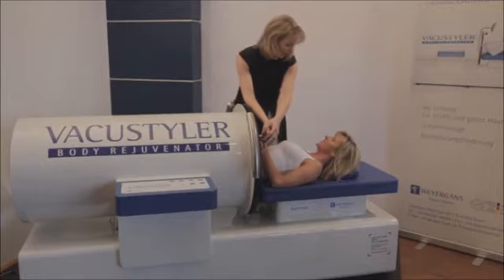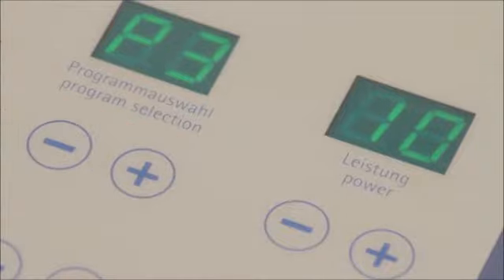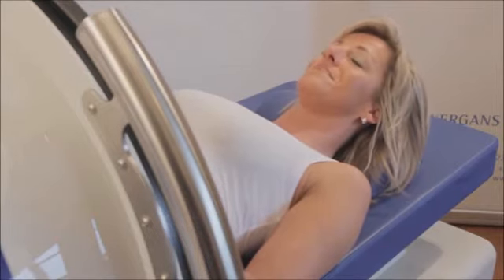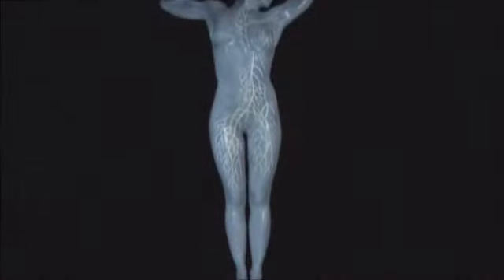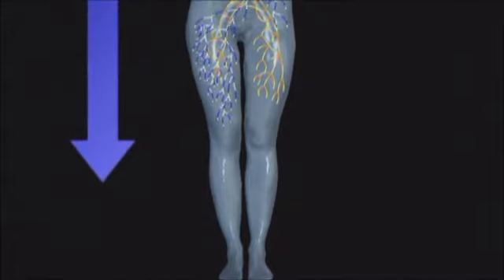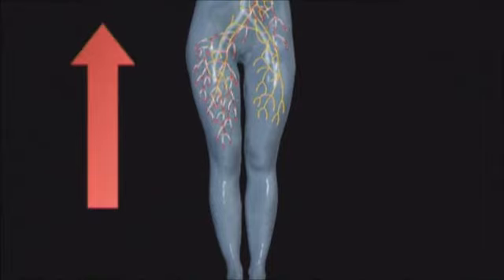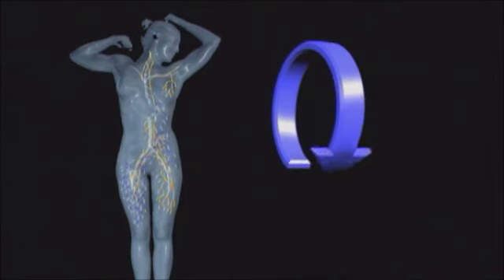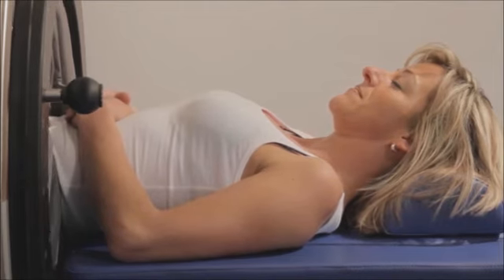WEYERGANS TV - Vacustyler Treatment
See how the innovative Vacustyler treatment is conducted. Weyergans High Care!